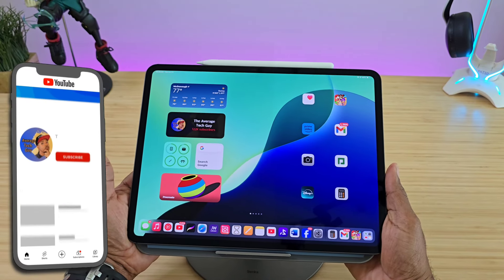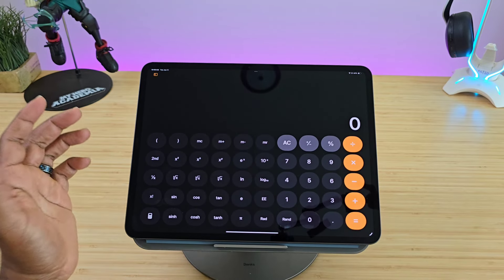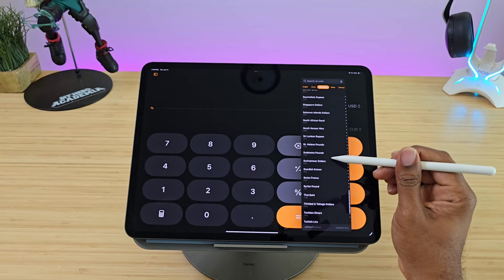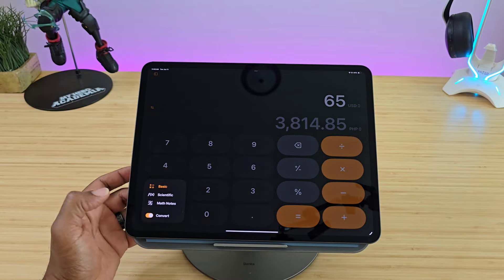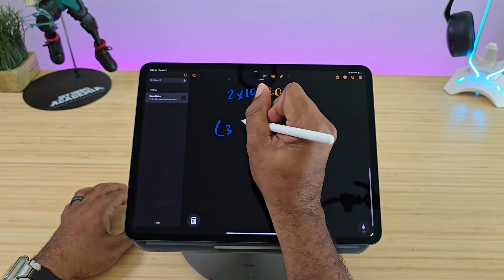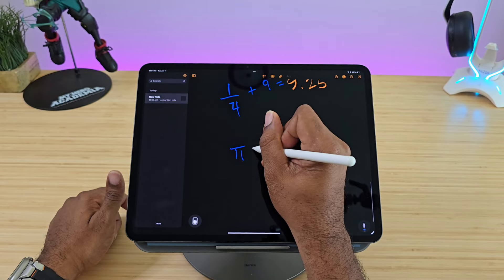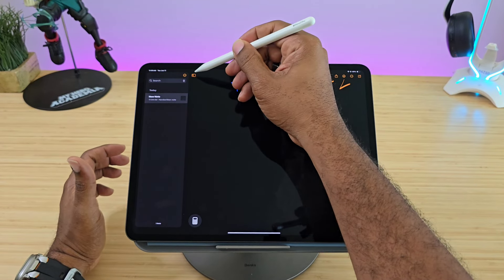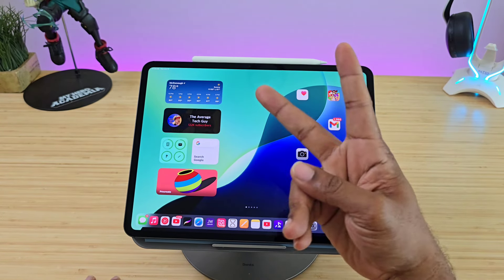iPadOS 18 Calculator: Math Notes on iPad Pro M4, Useful or Not???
iPadOS 18 is here and we finally have a functional calculator...

ESR Digital Stylus

ESR Rebound 360

ESR Magnetic Screen:

ESR Shift Magnetic Case: